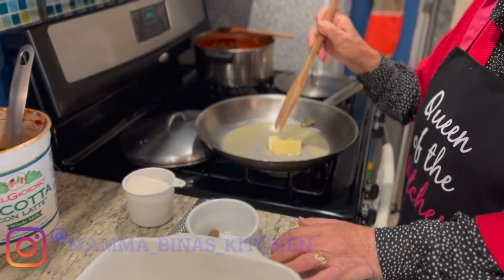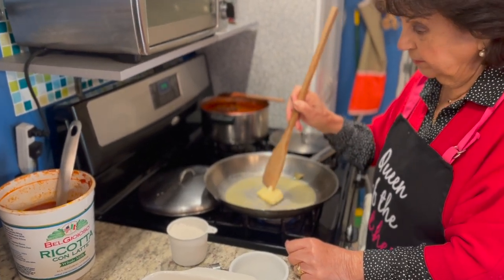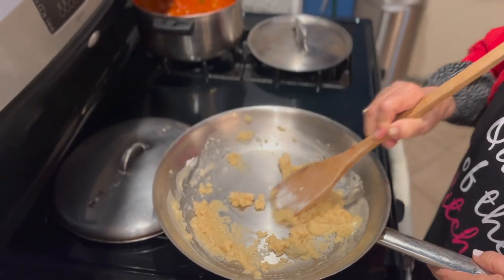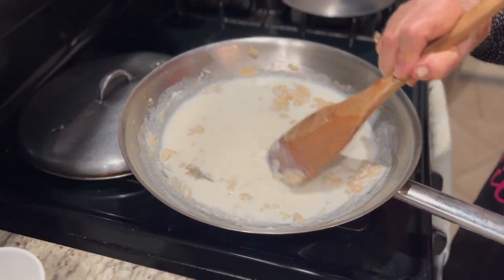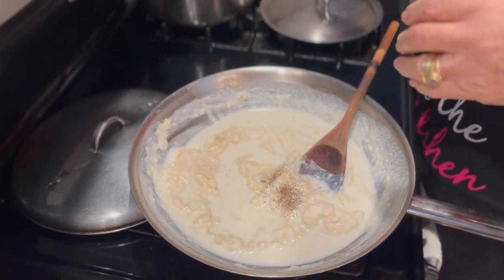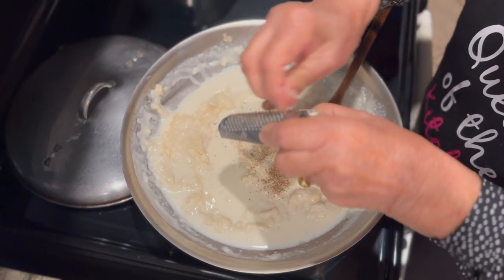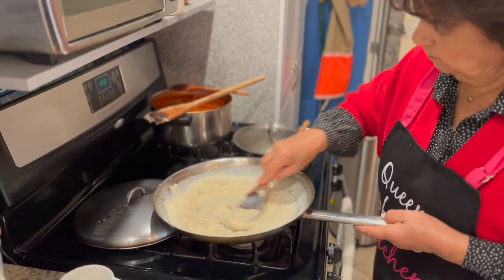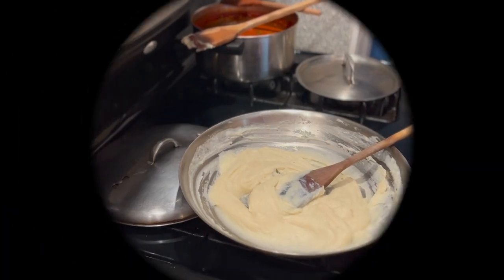🤔 Creamy Goodness Sauce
Creamy goodness Bechamel Sauce